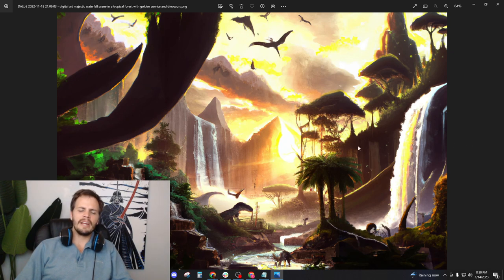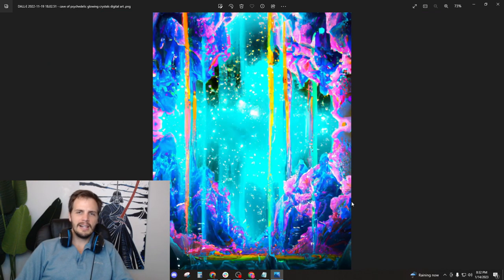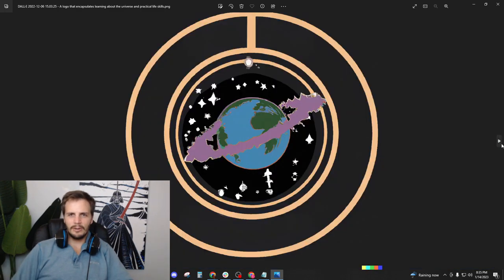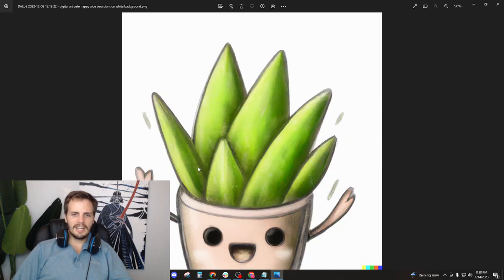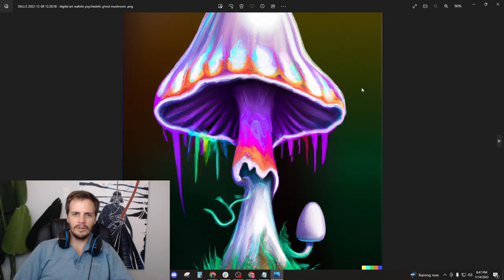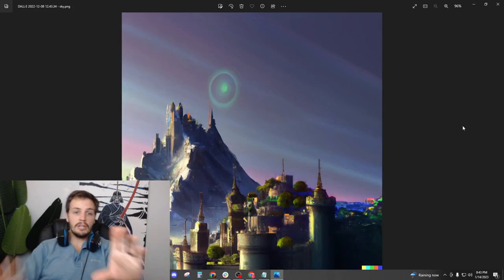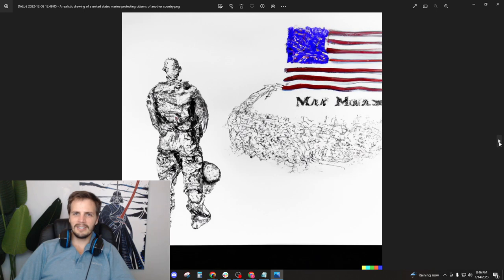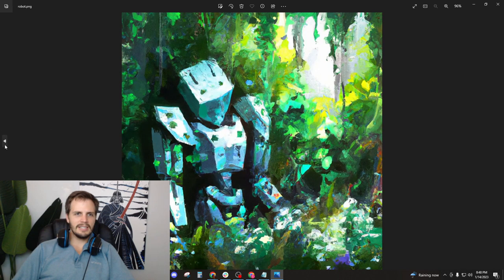I spent $100 on Dall-E: These Are My Favorite Images. (AI Art Generator)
Wow. I am absolutely blown away by Dall-E. The applications for personal use are absoultely amazing.

The images that were generated range from Worms Armageddon, World of Warcraft, Lord of the Rings, classic art, and more. As someone with no artistic ability, but a very creative mind, I am IN LOVE!